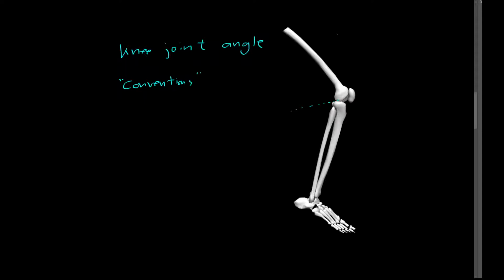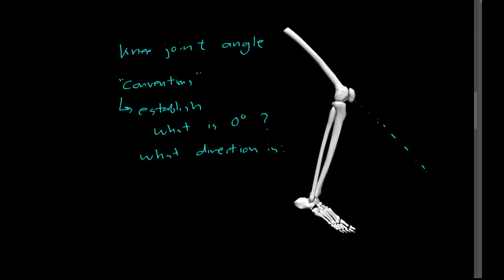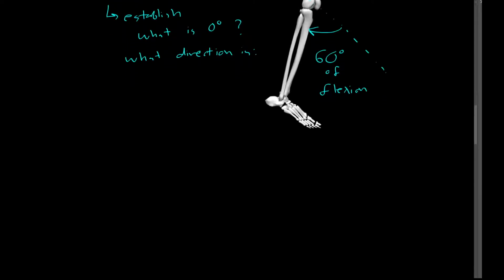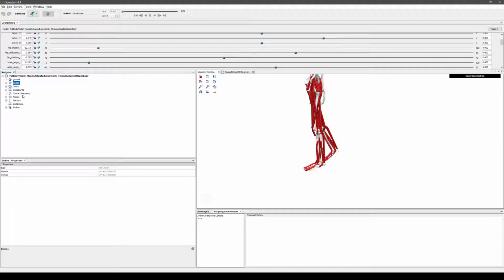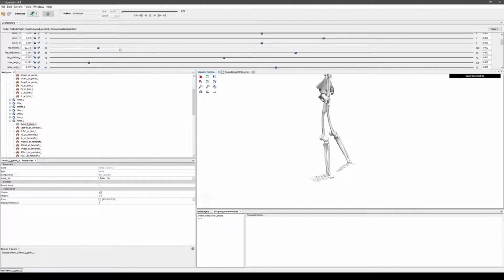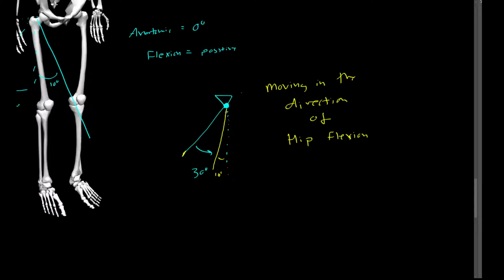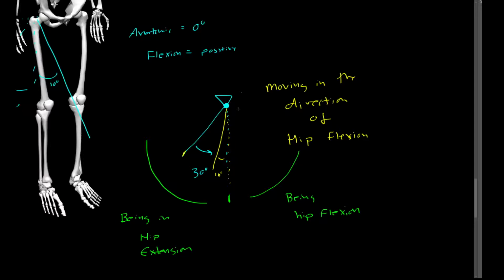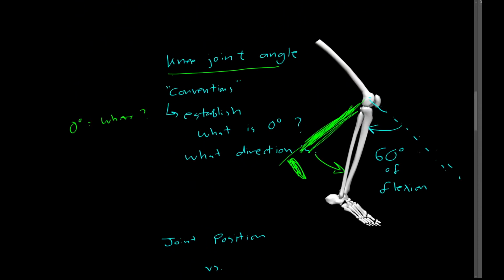K305 Week 2 - 05: Joint kinematics